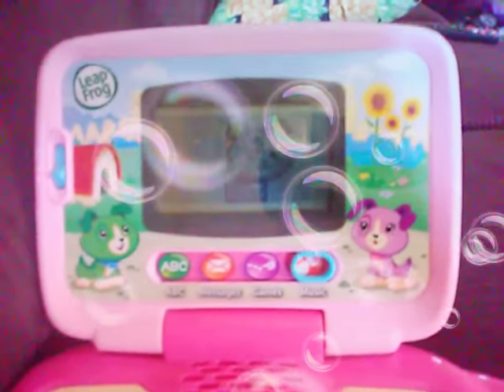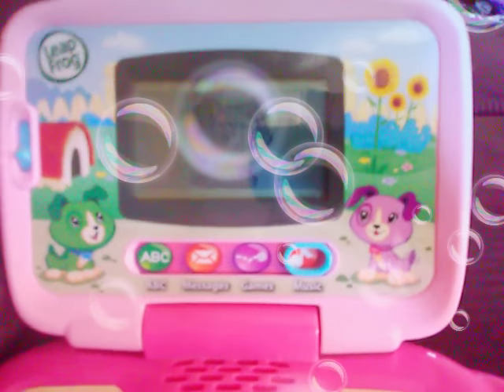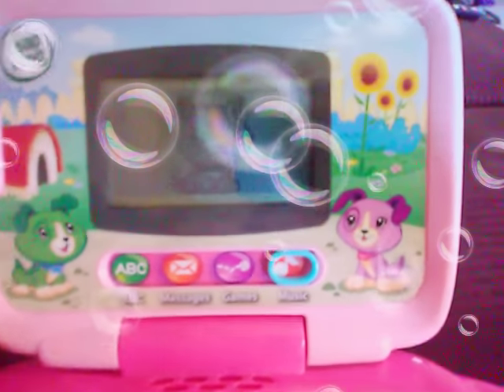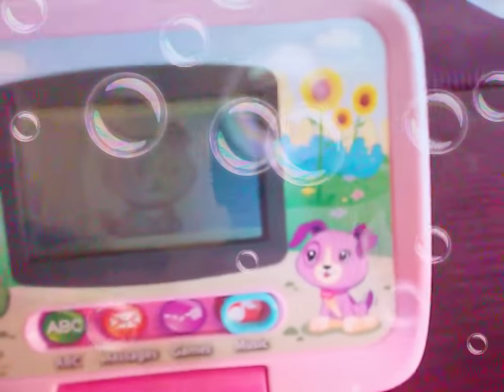Leapfrog My Own Leaptop - Violet (2010)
Jan 13, 2011 New in 2010.